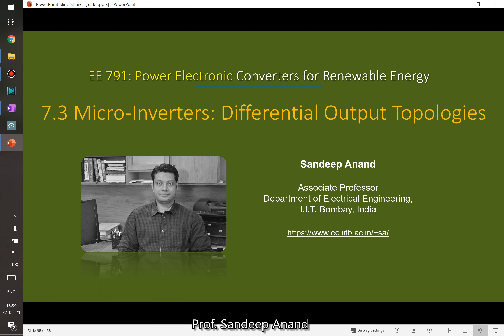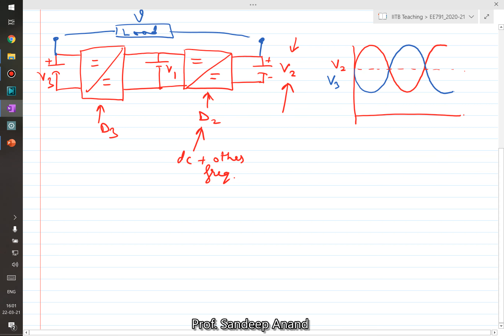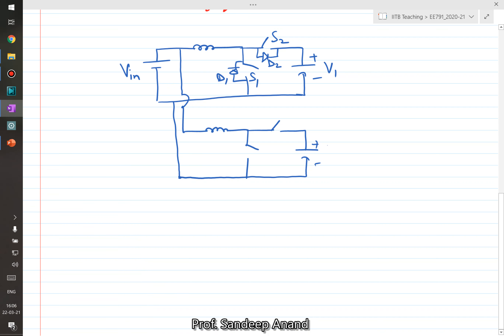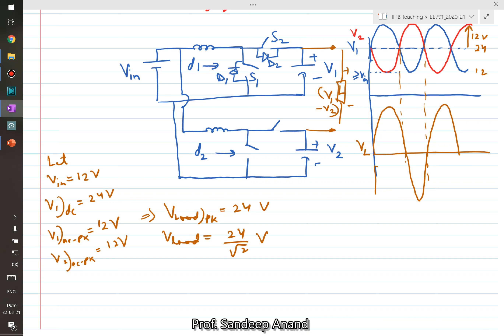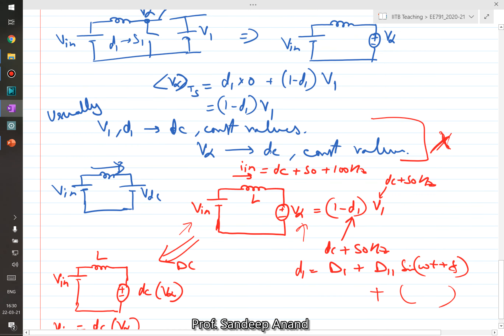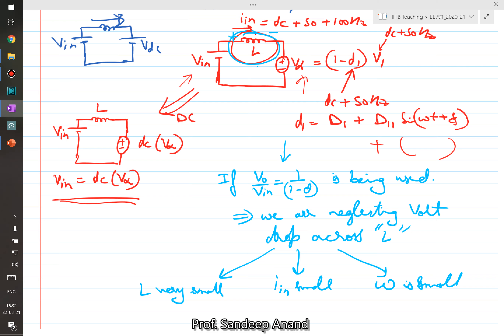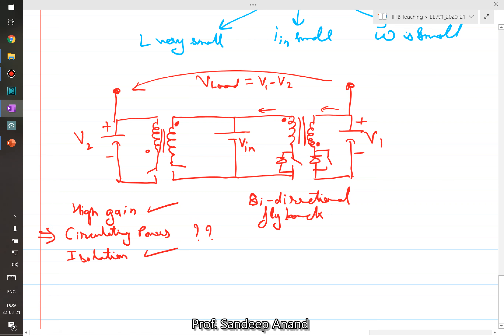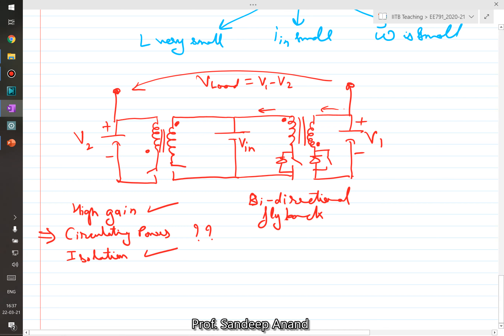7.3 Micro Inverters: Differential Output Topologies